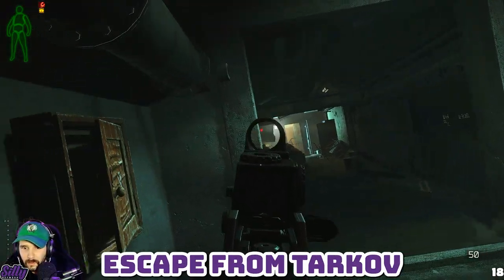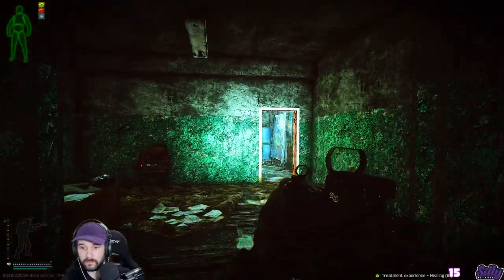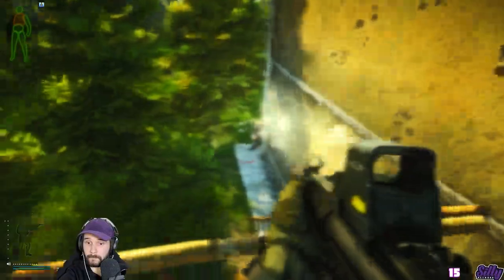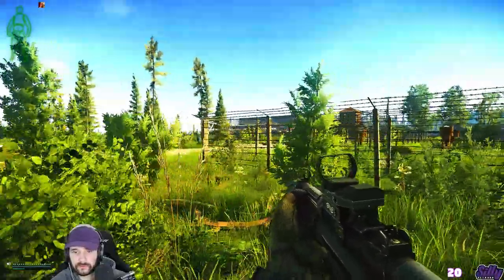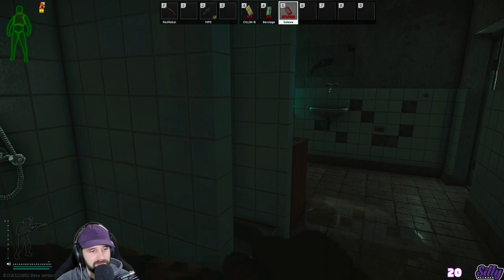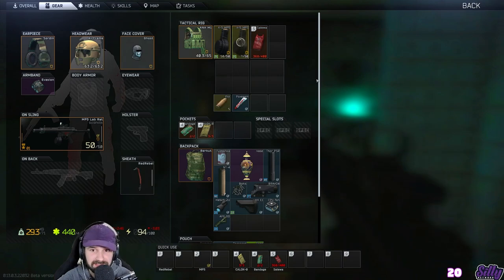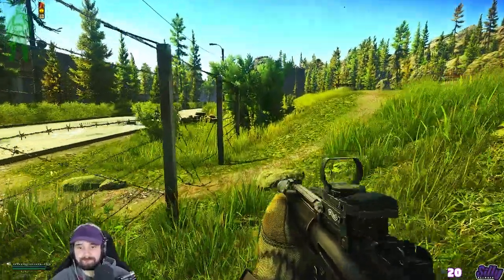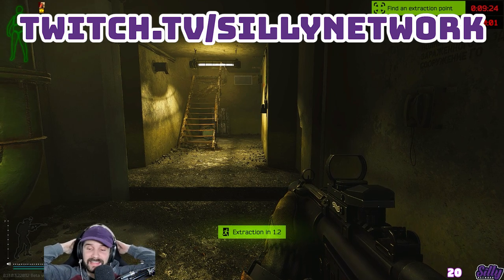The "Hack" to Solo Raids in Tarkov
Struggle to survive solo raids in Tarkov? In this video, I will give you tips as I play through solo raids to hopefully give you a better understanding on how to survive by yourself. Hope you enjoy!

- SillyNetwork